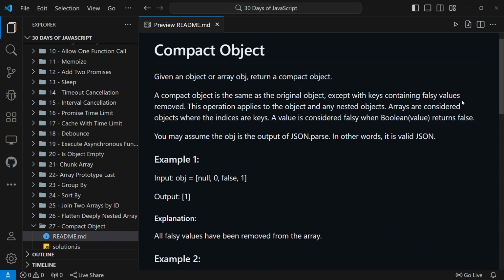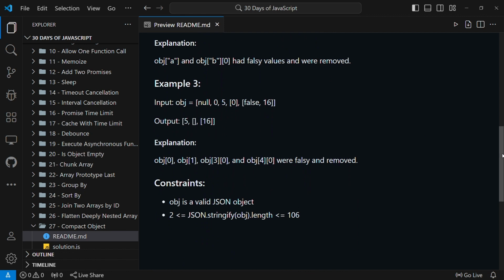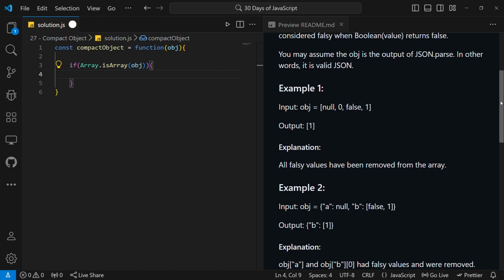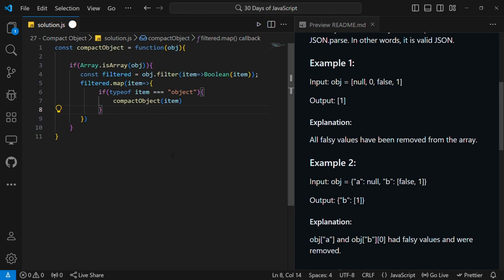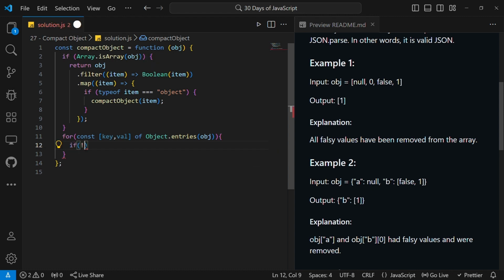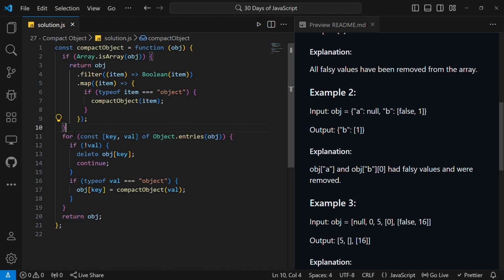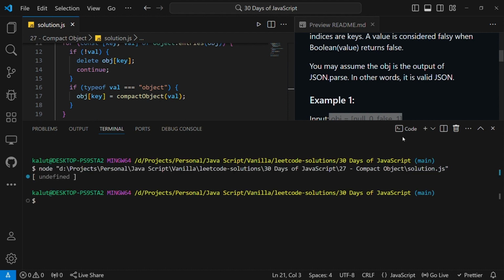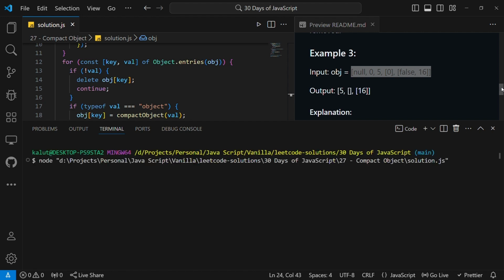27 - Compact Object: Removing Falsy Values from Objects and Arrays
Welcome back to another comprehensive tutorial! In today's video, we're diving into the fascinating problem of compacting objects and arrays in JavaScript by removing all falsy values. This operation simplifies and cleans up data structures, making them easier to handle and work with.

By the end of this video, you'll have a solid understanding of how to remove falsy values from any object or array, including nested ones. This knowledge is crucial for data cleaning and preparation tasks in JavaScript. Let's get started and master the art of compacting objects and arrays!

Timestamps:
0:00 - Intro
0:21 - Read Problem
03:05 - Solution